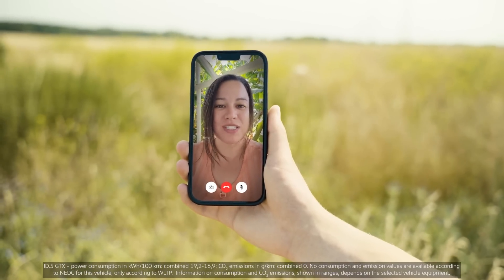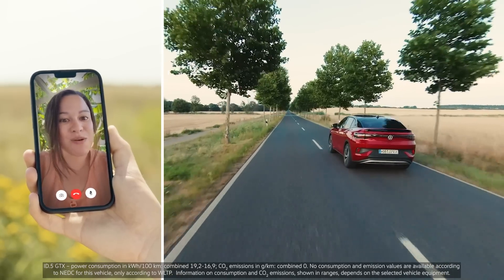HOW TO: Intelligent all-wheel drive in your VW ID.5 GTX?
Have you ever wondered, what the dual motor all-wheel drive in your VW ID.5 GTX is for? Find out how it works and how the driving dynamics manager helps you improve your driving experience in our new episode of HOW TO!

How do you like the series “HOW TO:”. Does it answer your questions? 👇👍

00:00:00 – intro intelligent all-wheel drive
00:00:13 – dual motor all-wheel drive
00:00:28 – two electric motors in your car
00:00:50 – driving dynamics manager
00:01:02 – continuously monitoring all driving systems
00:01:21 – traction control
00:01:38 – each wheel complements the other perfectly
00:01:46 – choose your driving style
00:01:53 – outro intelligent all-wheel drive

*ID.5 GTX - power consumption in kWh/100 km: combined 19,2-16,9; CO2-emissions in g/km: combined 0. No consumption and emission values are available according to NEDC for this vehicle, only according to WLTP. Information on consumption and CO₂ emissions, shown in ranges, depends on the selected vehicle equipment.

Note in accordance with Directive 1999/94/EC in its currently applicable version: Further information on official fuel consumption figures and the official specific CO2 emissions of new passenger cars can be found in the EU guide "Information on the fuel consumption, CO2 emissions and energy consumption of new cars", which is available free of charge at all sales dealerships, from DAT Deutsche Automobil Treuhand GmbH, Hellmuth-Hirth-Straße 1, D-73760 Ostfildern, Germany